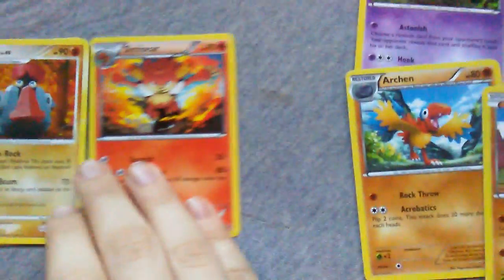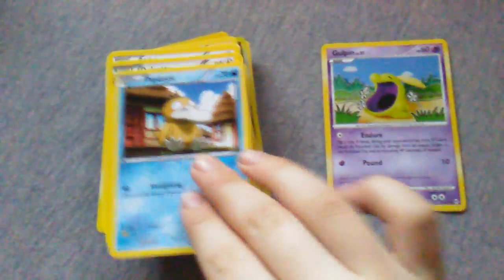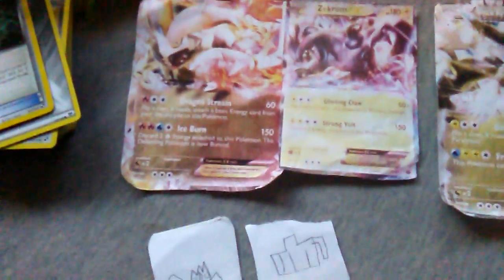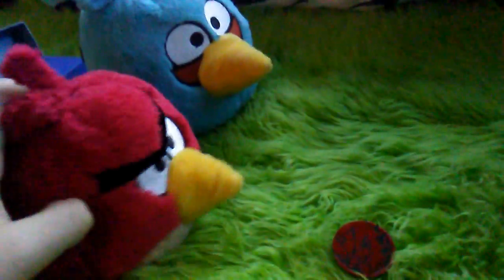Angry Adventures Part 1 | The journey begins?